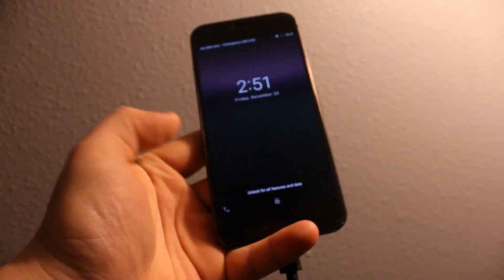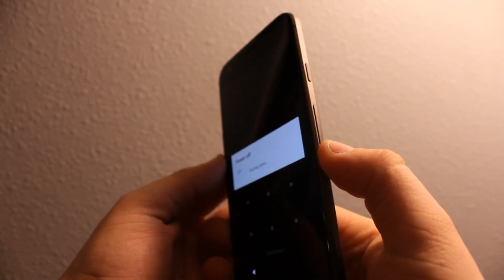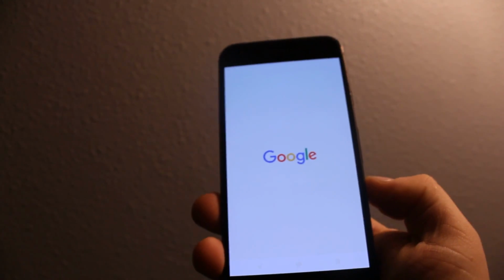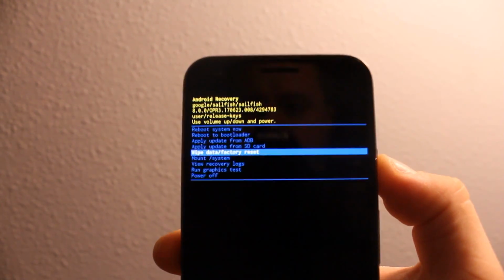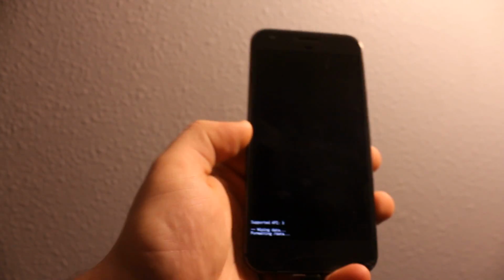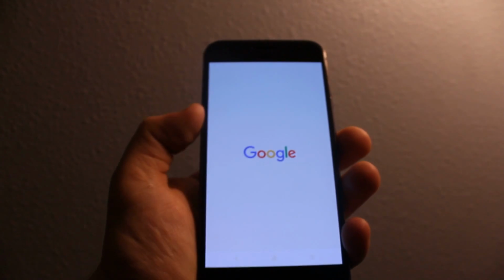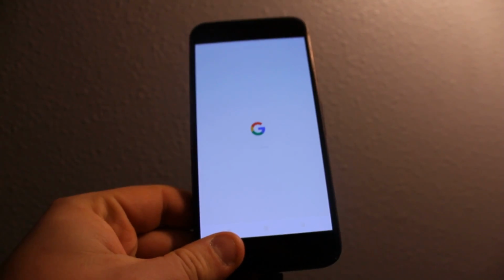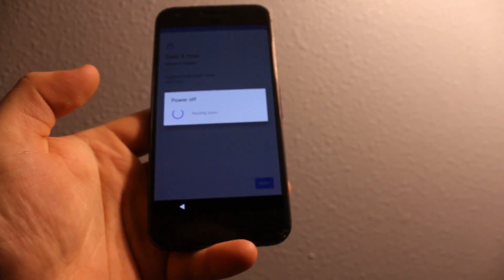Google Pixel / XL: How to Remove Forgot Password / Pin / Pattern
pixel xl
pixel